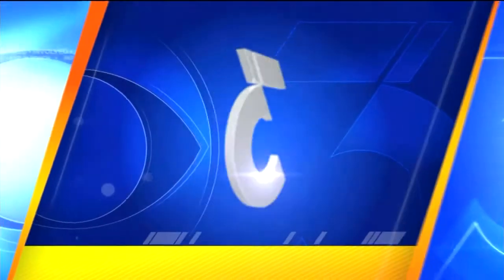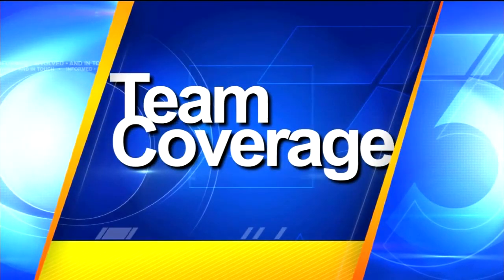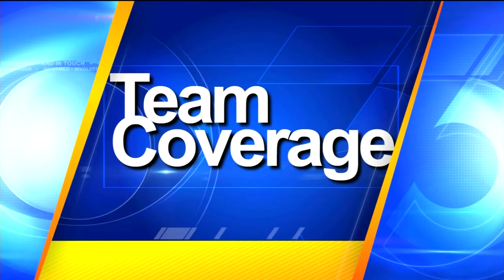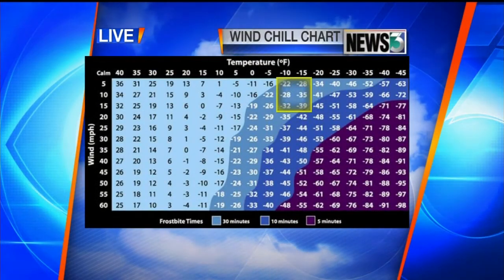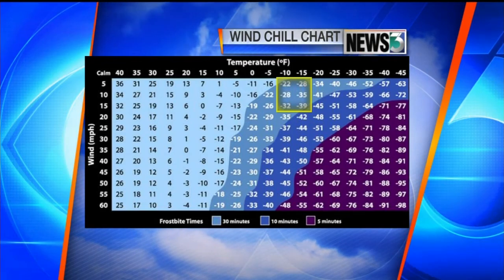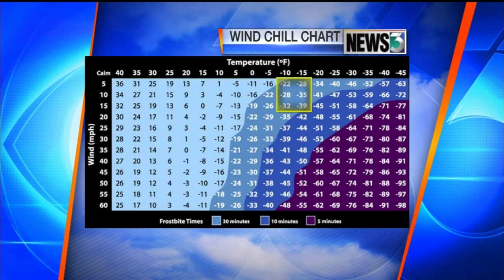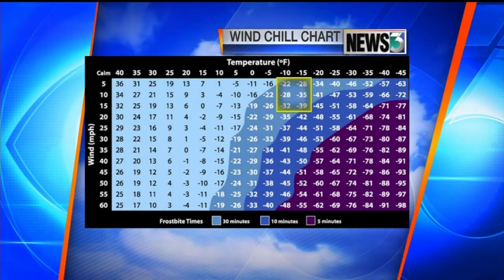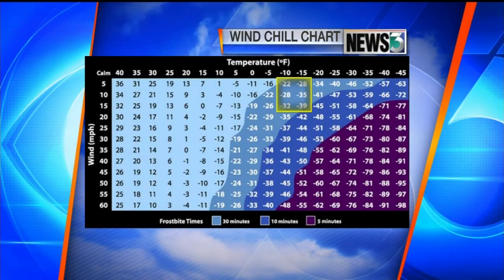Prevent frostbite with layers during dangerously low temperatures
Meteorologist Karin Swanson talks about the risks and symptoms of frostbite and hypothermia during dangerously cold temperatures.